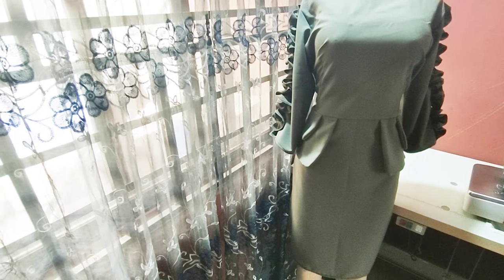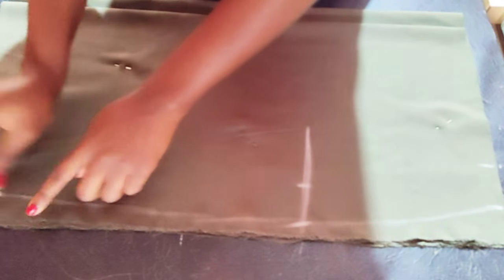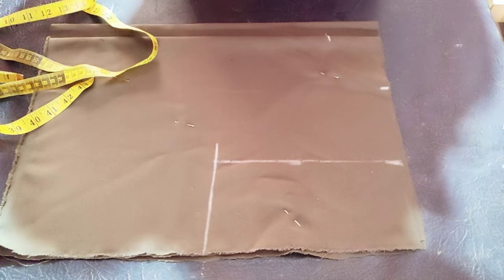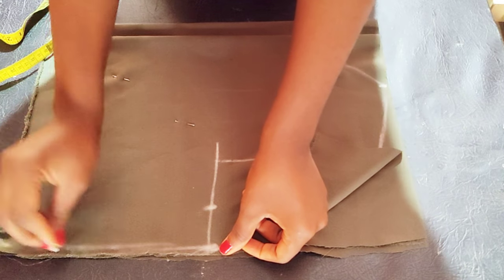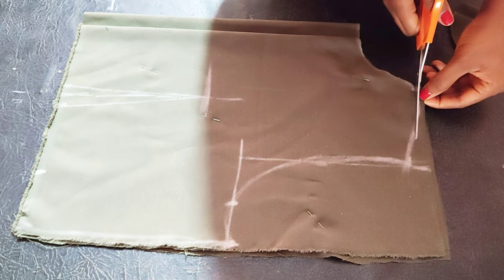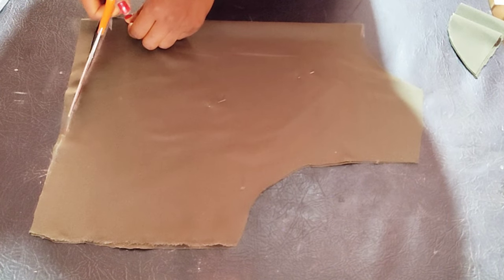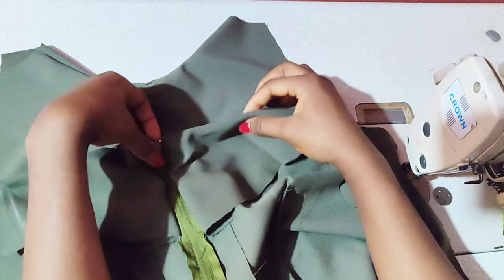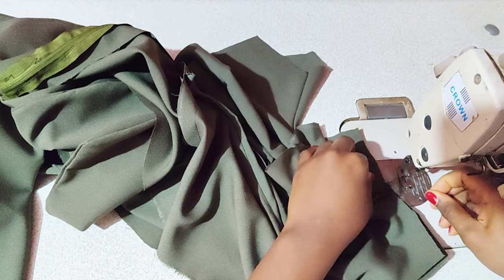How to Cut And Sew a Corporate Dress.😘